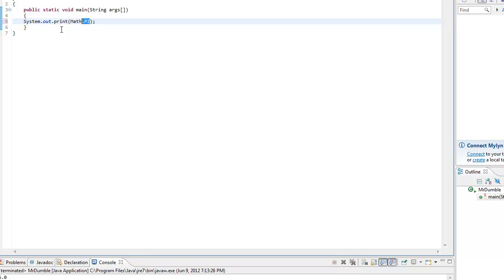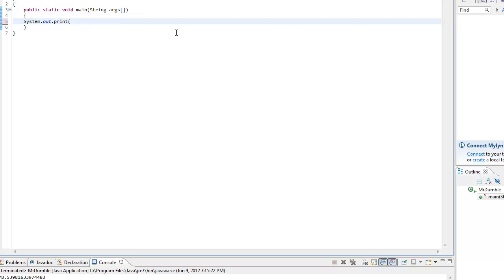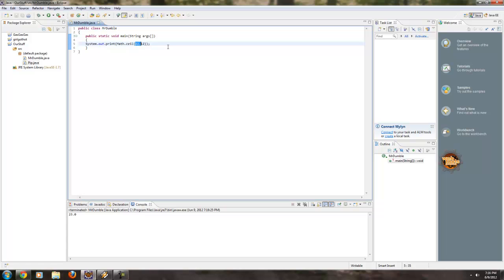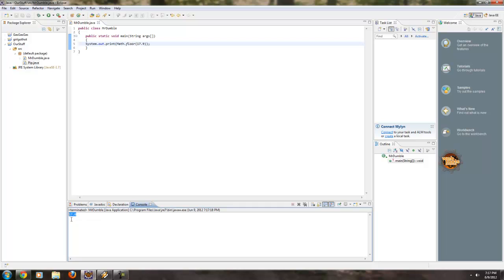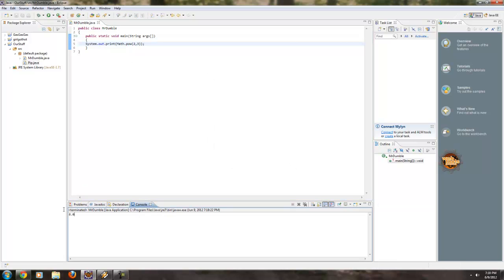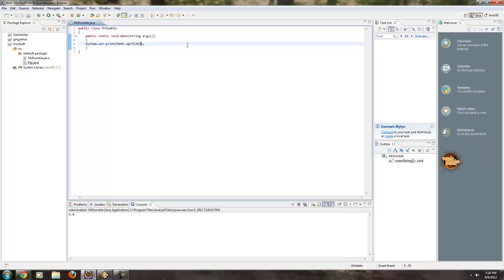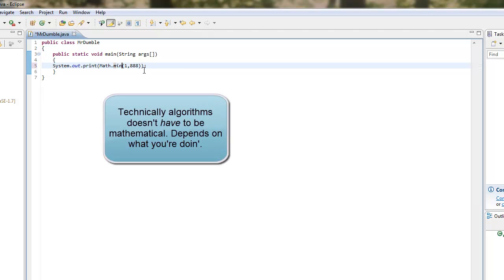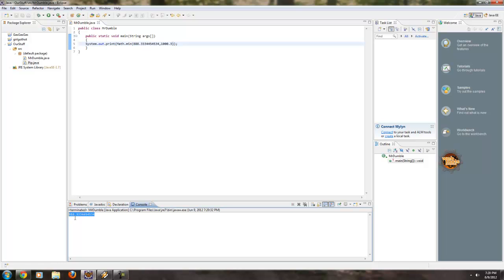Java Tutorial #23: Math Class (8 Methods)!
Some stuff your teacher may want you to use!